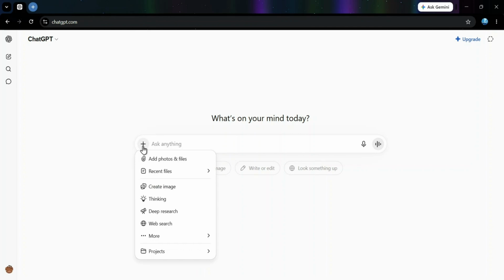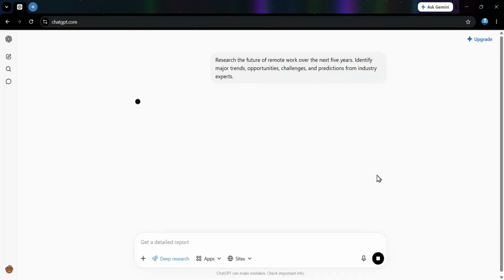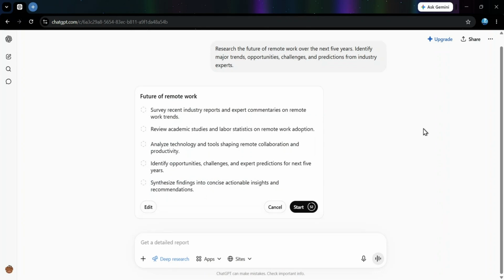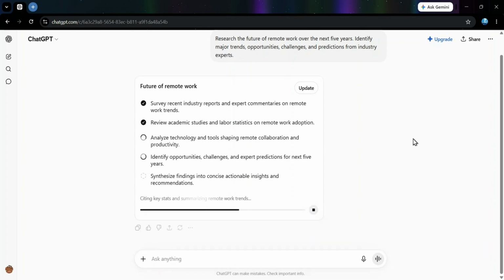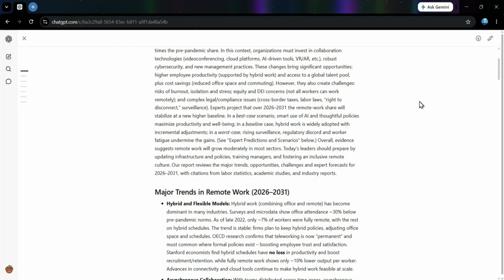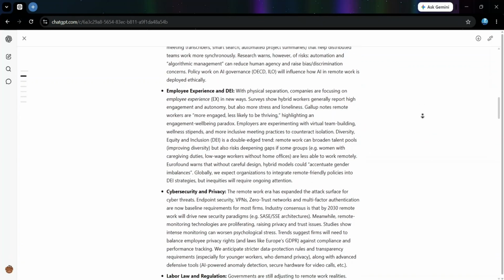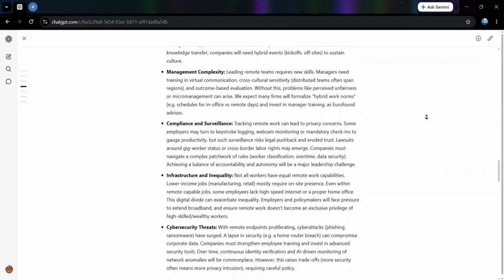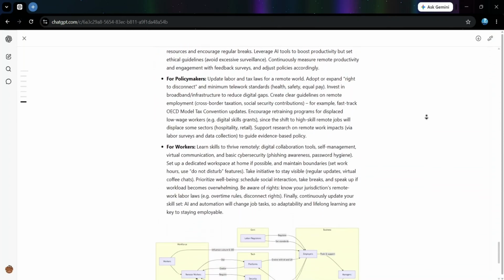How To Use Chatgpt For Research